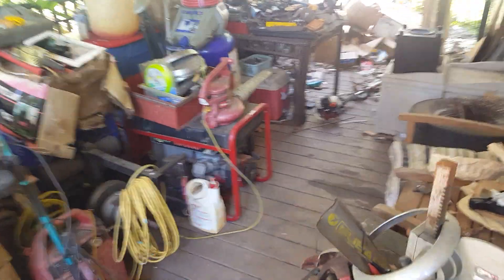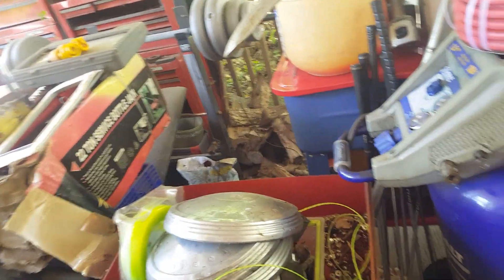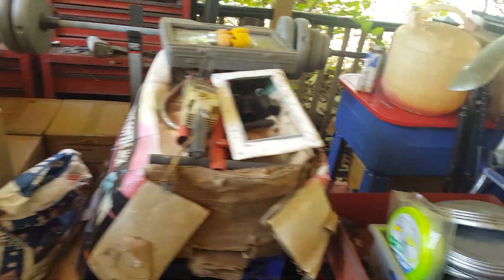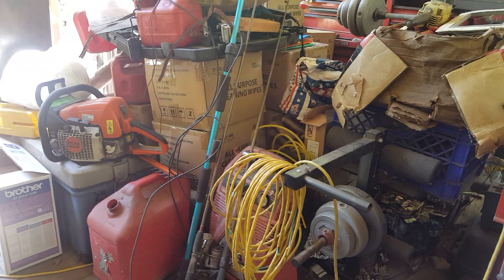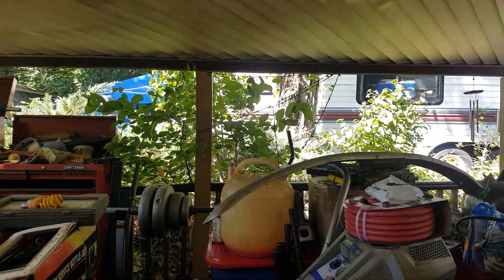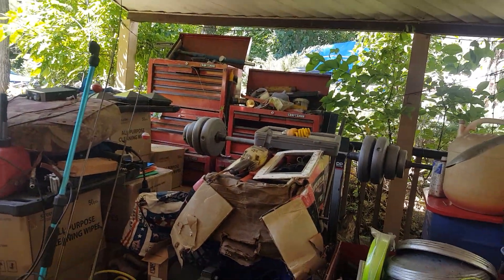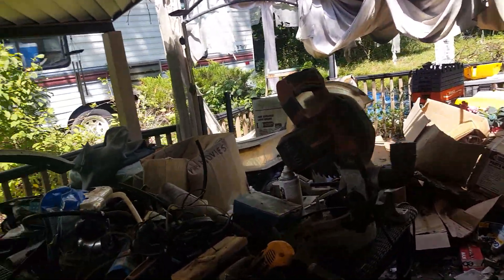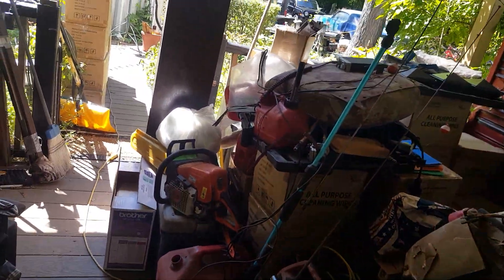getting things organized and ready trash end of the deck and the things I'm keeping are together